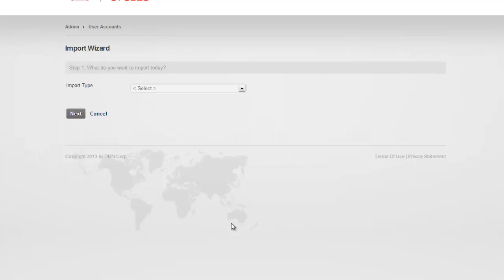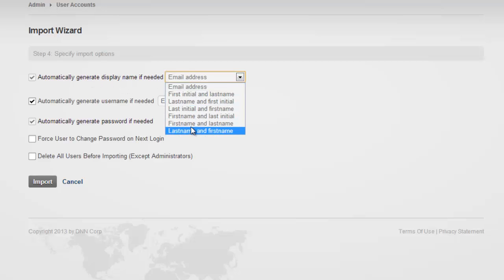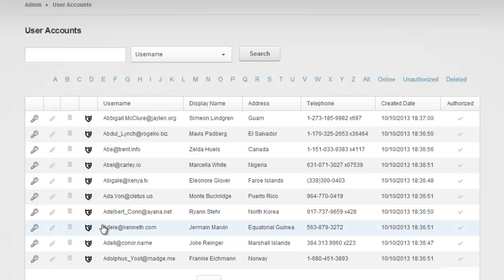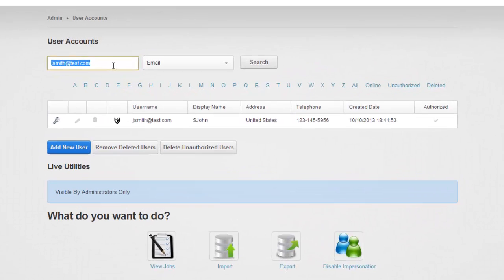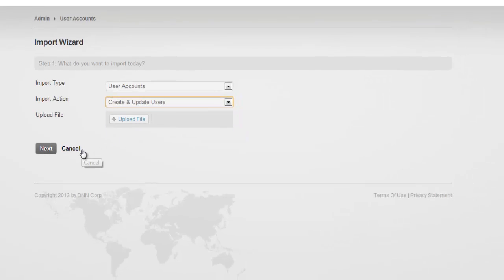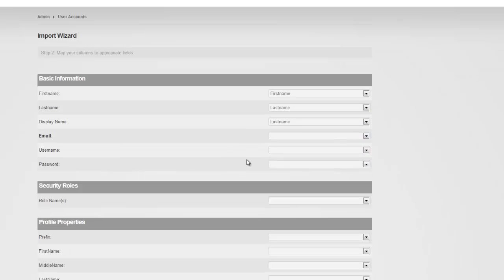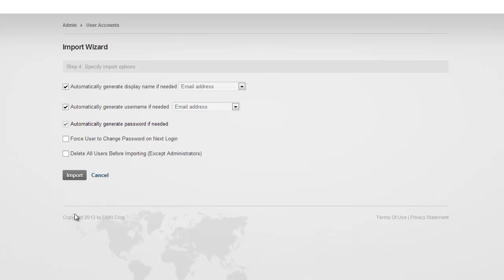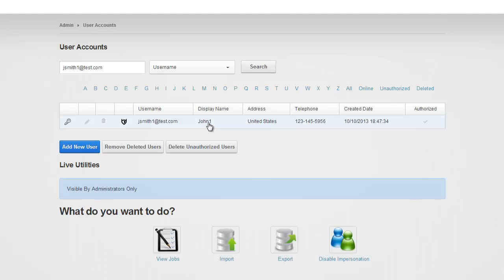Live Utilities - Import: Create & Update Users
Live Utilities allows you to quickly import CSV files to create new users and update existing ones in your DNN Installation.